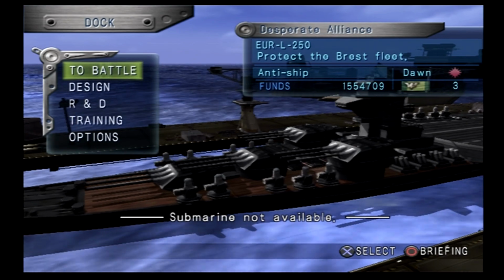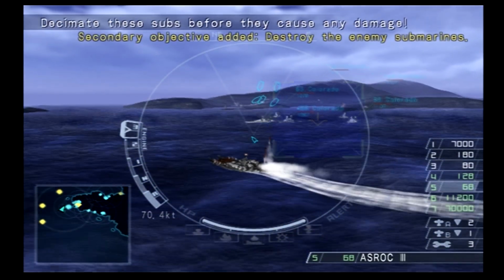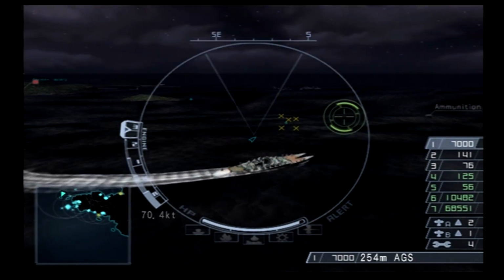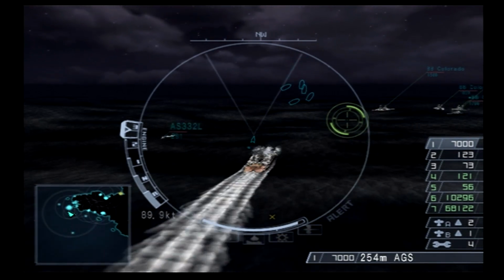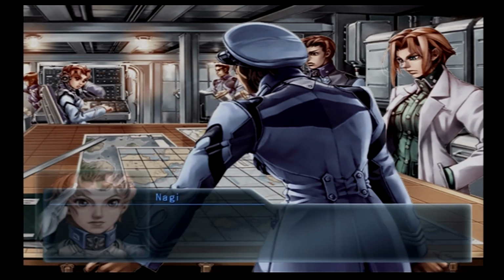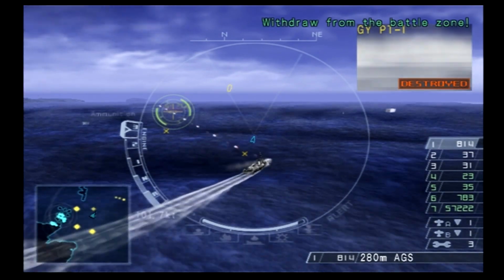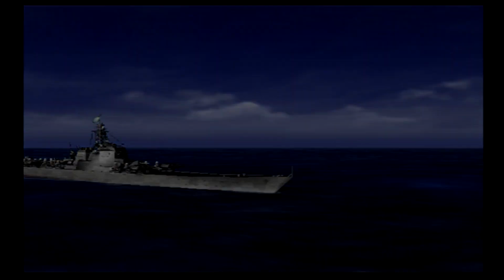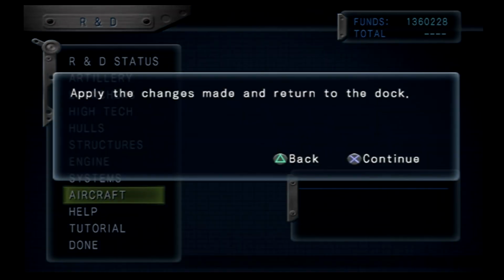[92] Let's COMPLETE Warship Gunner 2 Episode 92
The ninety second episode on our journey to COLLECT ALL THE THINGS in Warship Gunner 2!